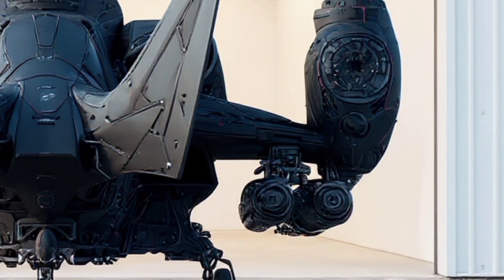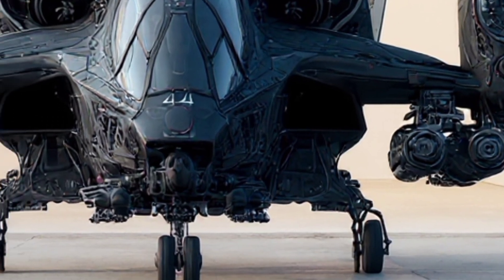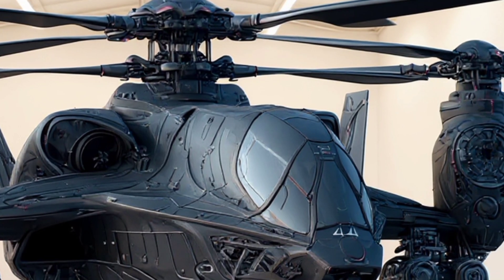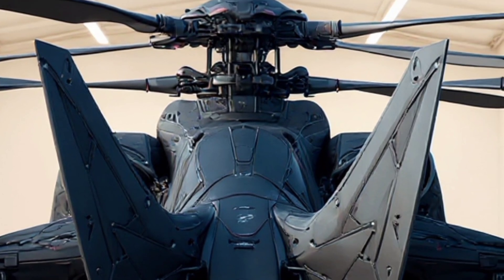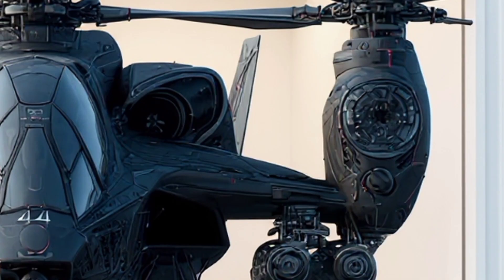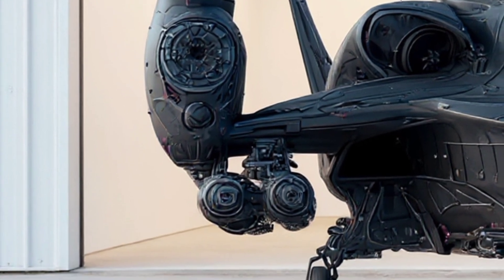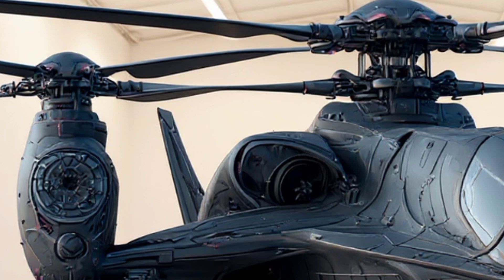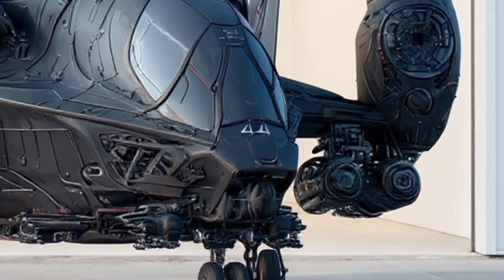The Most Advanced Combat Helicopter Ever Designed – 2026 FUTURE TECH”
✅ YouTube Description

Welcome to the future of aerial warfare!
Meet the 2026 heavy attack helicopter concept that looks like something straight out of a sci-fi movie. With dual adaptive rotors, hybrid propulsion, stealth technology, AI-assisted systems, and insane firepower including railguns and laser weapons, this beast is designed to dominate the skies like never before.

In this video, we break down every detail of this futuristic helicopter—its design, technology, weapons, and how it could completely change the battlefield. From tilt-rotor speed to autonomous combat capability, this is not just a helicopter… it’s a game-changer.

👉 Would you trust an AI-powered combat aircraft?

Watch till the end for some mind-blowing features you won’t believe exist!